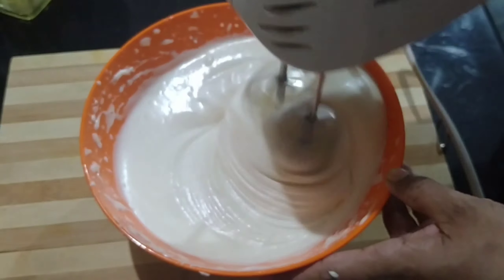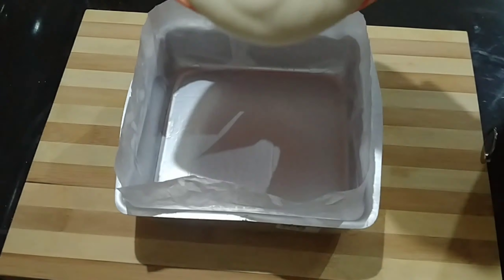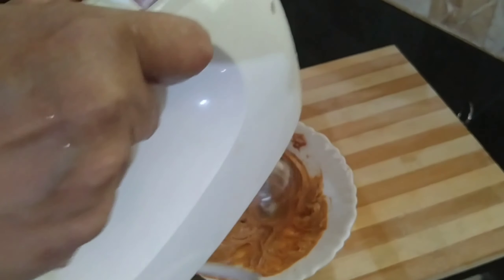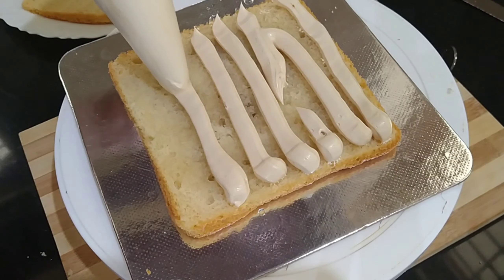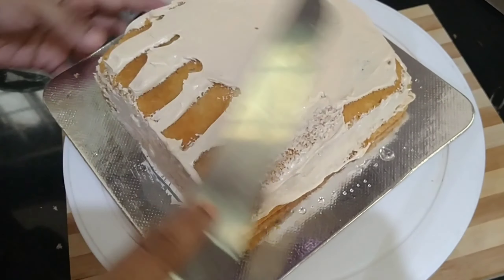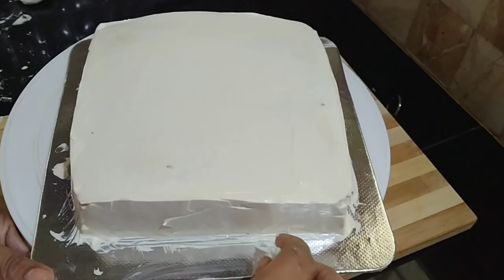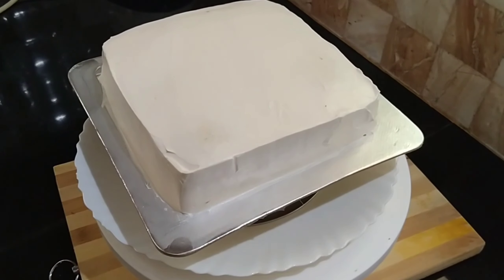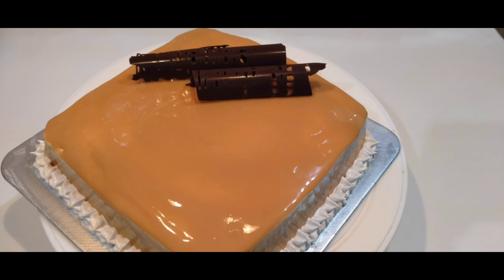Toffee vanilla cake ||വായിലിട്ടാൽ അലിഞ്ഞു പോകും സൂപ്പർ ടേസ്റ്റി ടോഫി വാനില കേക്ക്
Toffee vanilla cake recipe in malayalam

Nutty bubble cake

Sadhya theem cake

Vanilla cake